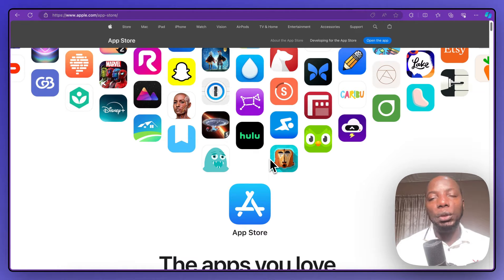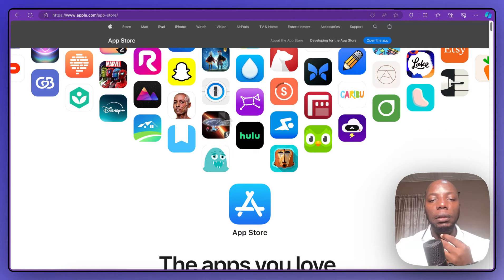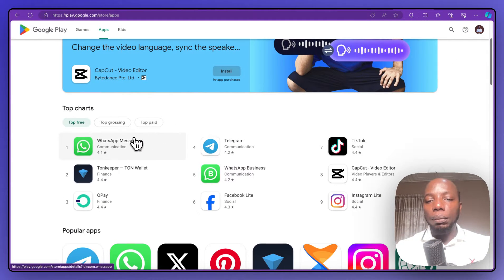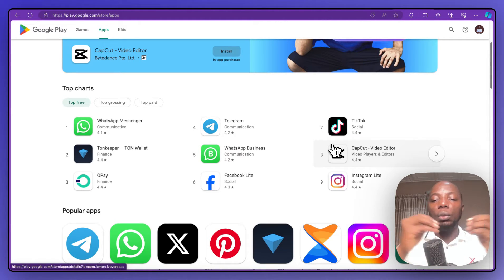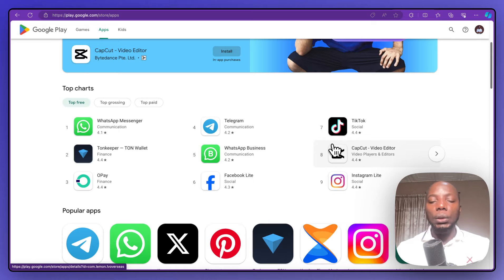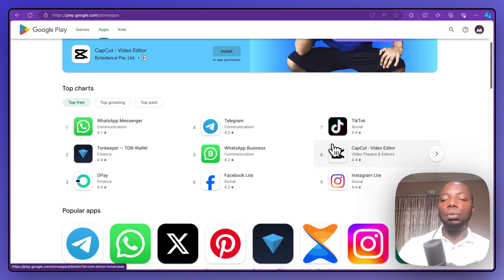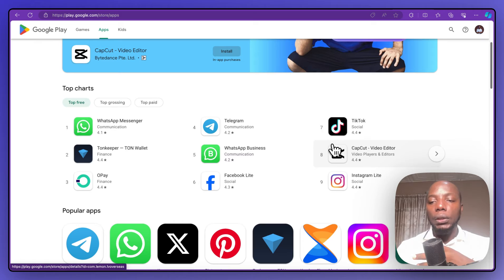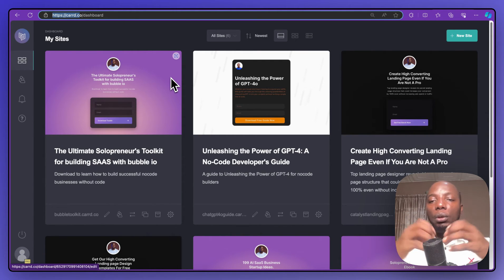How to Actually Market Your Flutterflow App For Free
🚀 Are you ready to take your Flutterflow app to the next level without spending a dime? In this video, we'll show you practical and effective strategies to market your app for free! Whether you're a solo developer or a startup, these tips will help you reach your audience and grow your user base.